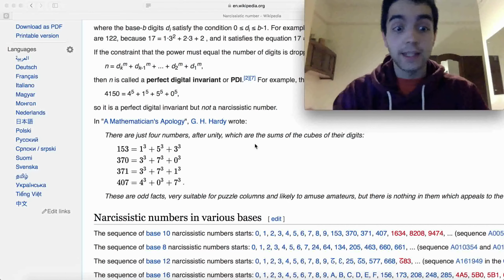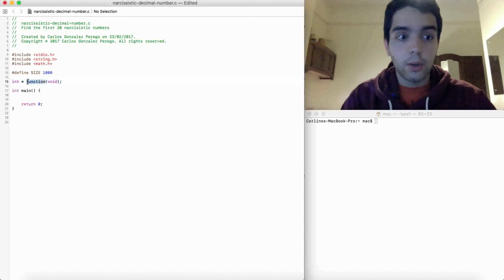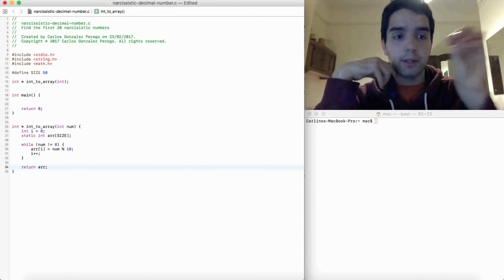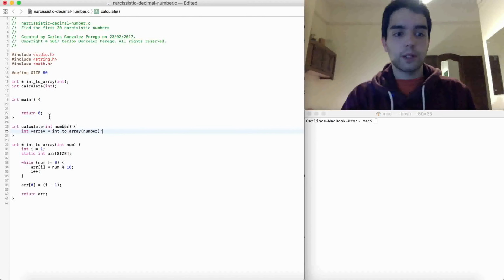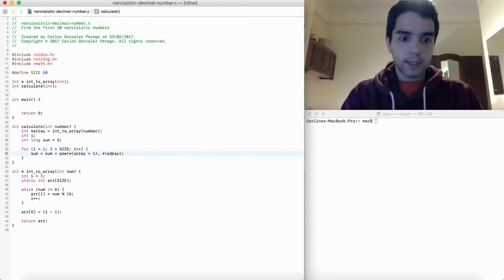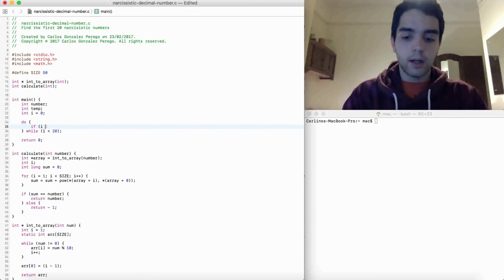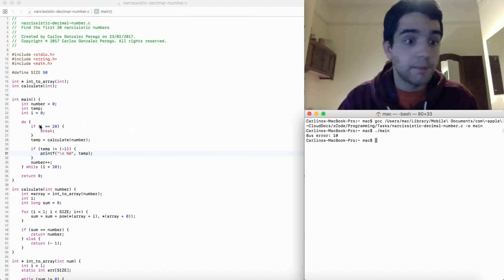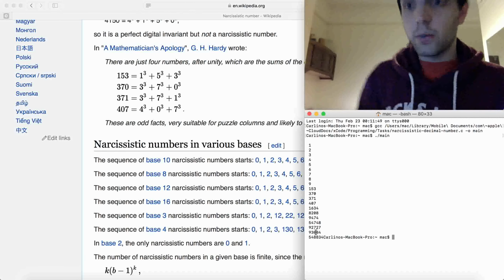Narcissistic Numbers - Coding Challenge #1 - CarlinoGonzalez